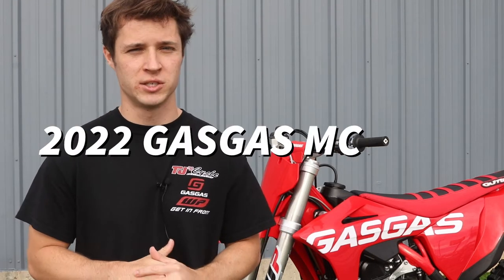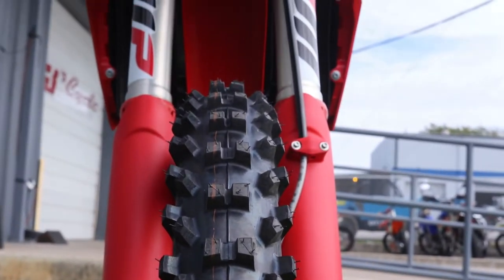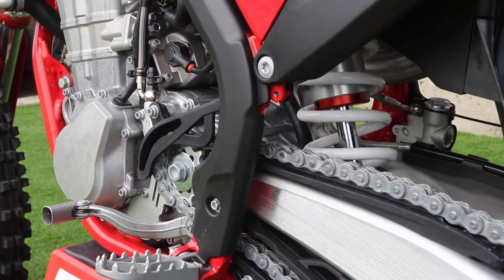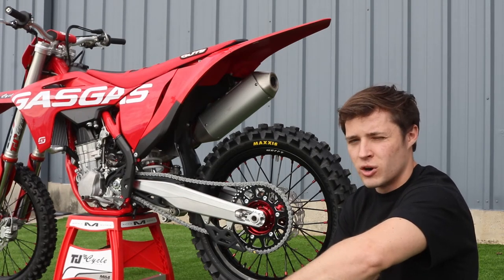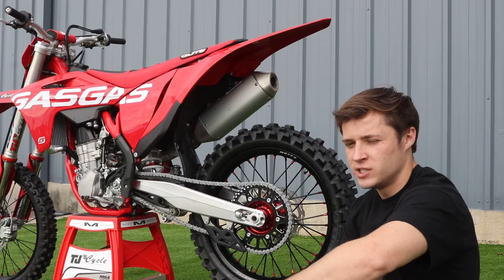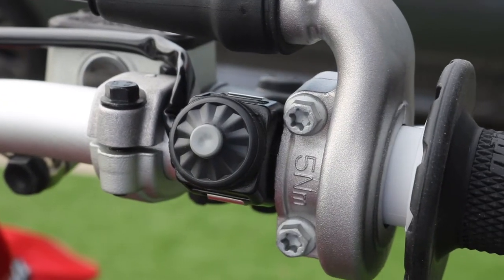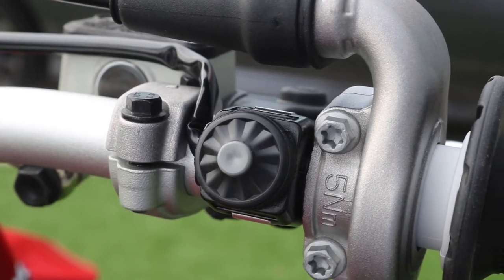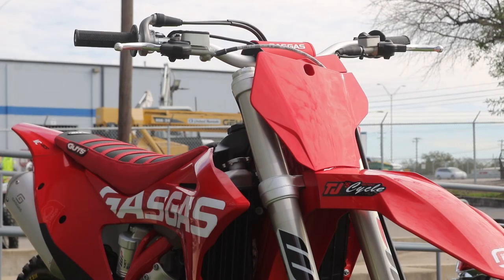2022 GasGas MC 450F | Walkthrough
In this walkthrough we have one of our sales representatives Chris telling us about this modified version of the GasGas MC 450F.

Packed with innovative technology and pumping out seriously impressive performance, the MC 450F sure knows the meaning of fast. But with its precise and easy handling, super compact engine and class-leading electronic wizardry it's a big bike that's easy to ride and great for banging bars.

Parts unique to this model:
- Guts seat
- Warp 9 wheels
- WP Suspension